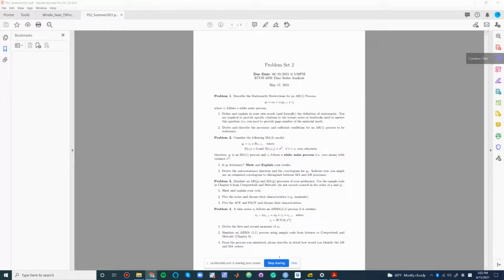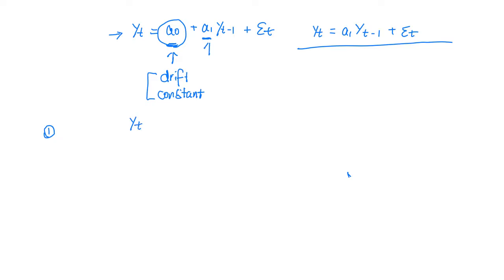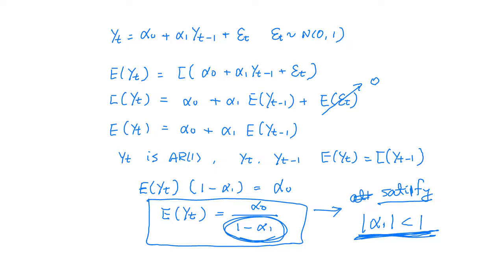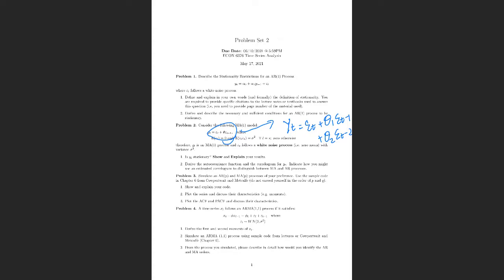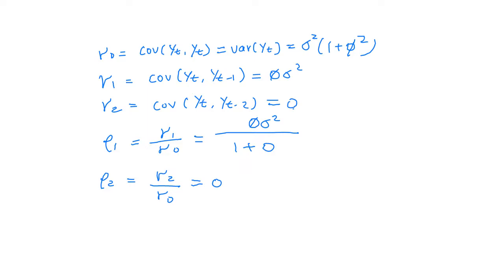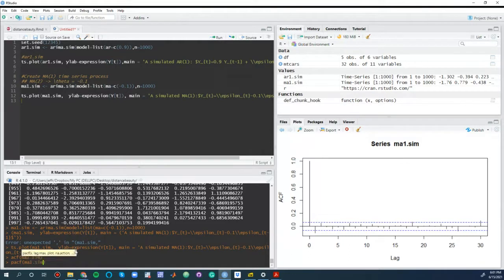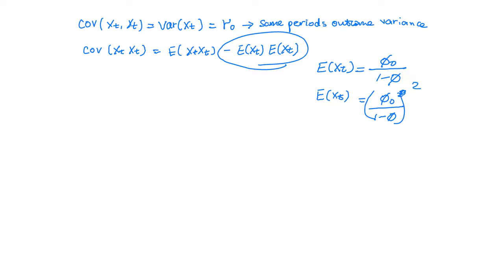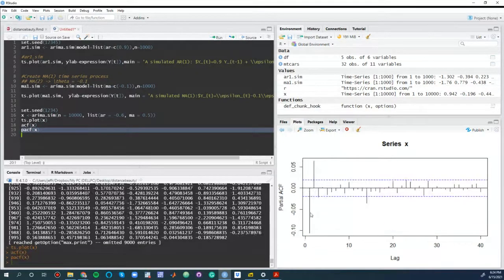6.15 Summer 21 - GW ECON 6376 Time Series Analysis TA Session 2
1. Homework 2 Answer Key
2. AR and MA models
3. R Review